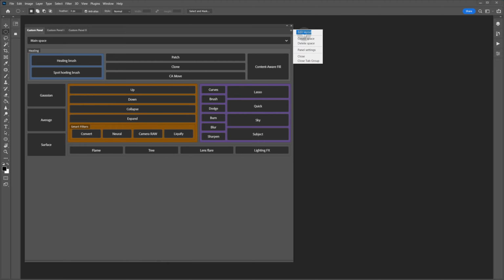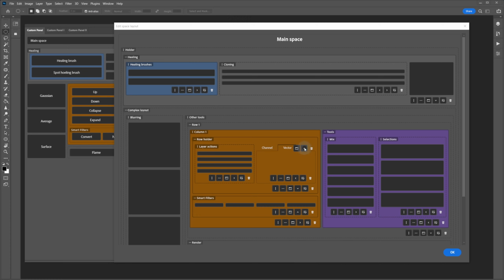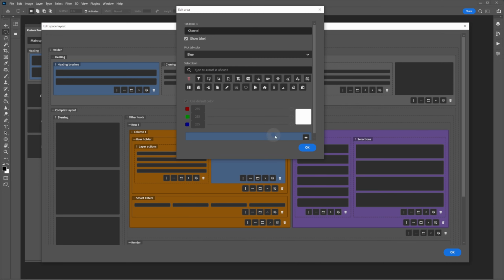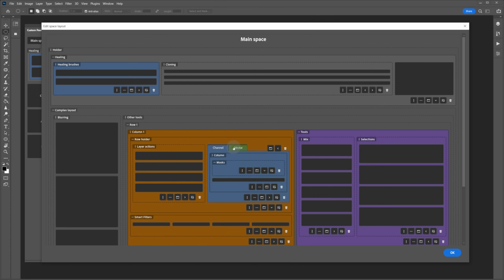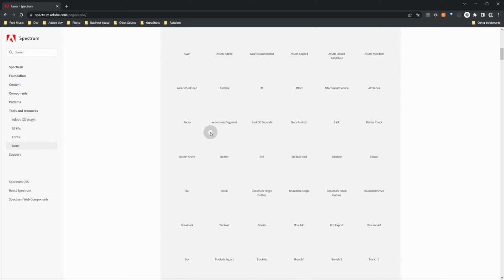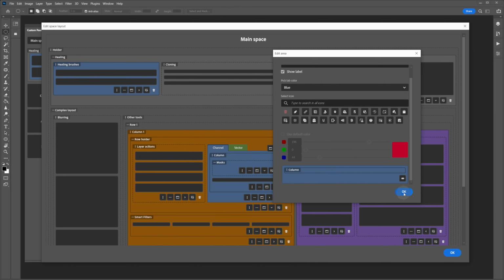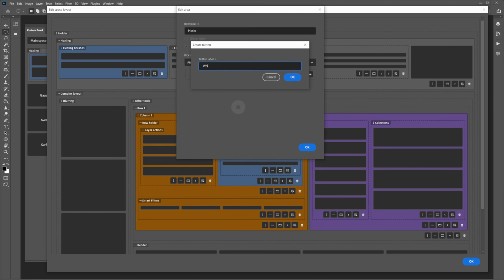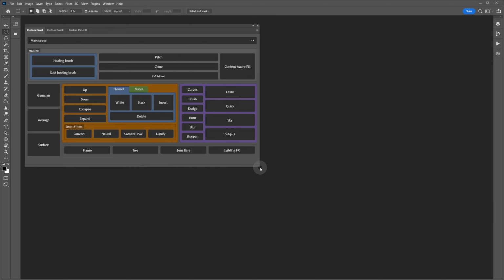03. Tabs | Custom Panel for Adobe Photoshop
Overview of tabs, where you can create same complex layouts and switch between them

Brand new plugin for Adobe Photoshop - Custom Panel
With this plugin you can build whatever layout you want and have custom buttons with assigned tools, menu items, action sets, etc. Create your own panel and speed up your workflow.

Chapters:
0:00 Note on versions
0:24 Create tabs group
0:47 Ordering tabs and groups
1:39 Tab settings
2:07 Layouts in tabs
2:40 Icon settings
4:31 More buttons inside tabs
5:43 Tab editing